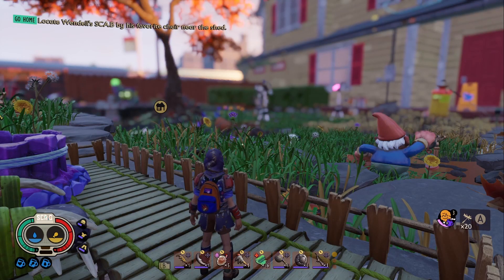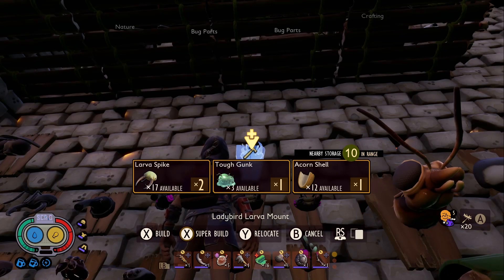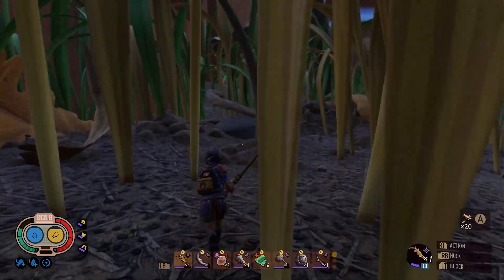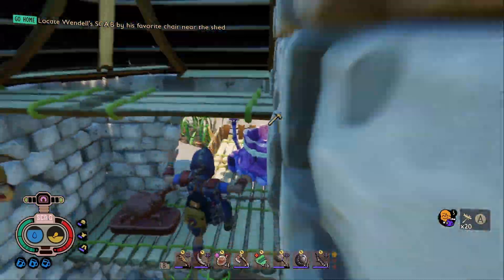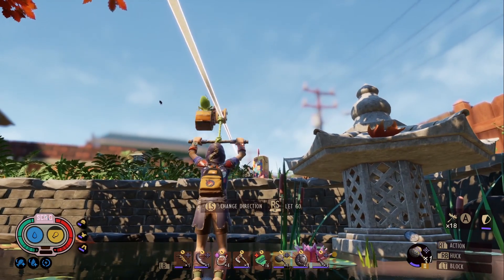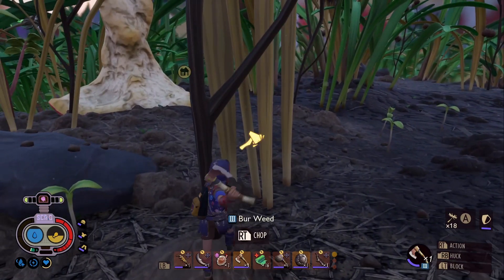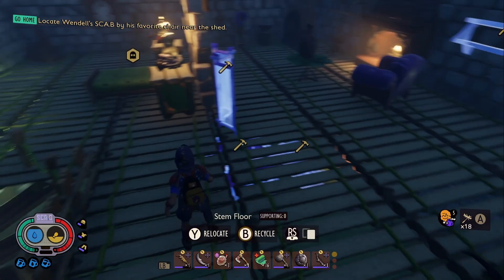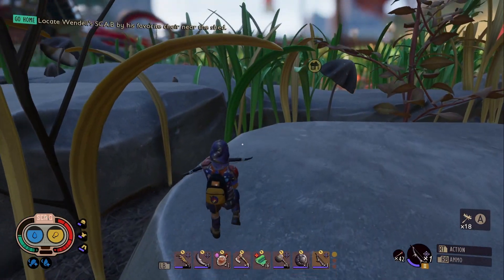POLEY POLEMAN Plays: Grounded Part 24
Lets gather some resources from the upper yard and make a termite axe!